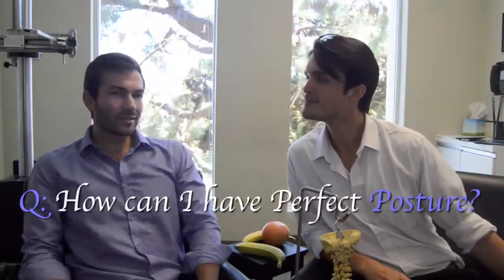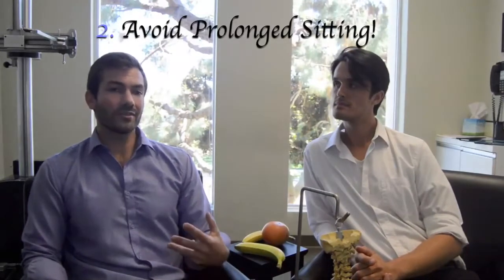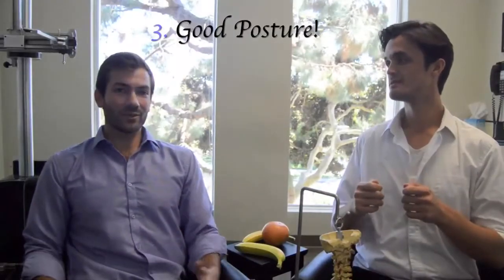"The Perfect Posture" with Dr. James Weiss on Breakfast with Bronsen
Listen to Dr. James Weiss explains 3 ways we all can have better health through our spines.